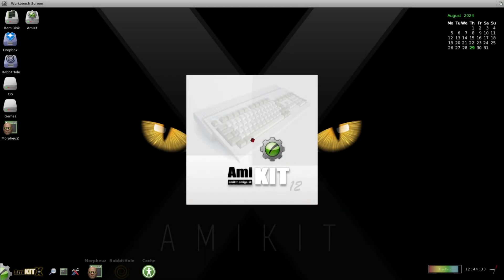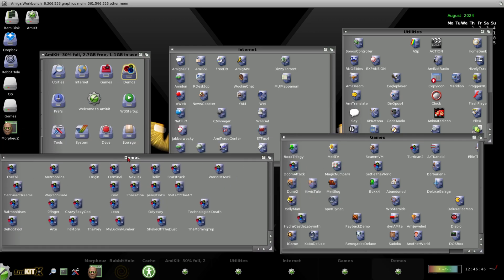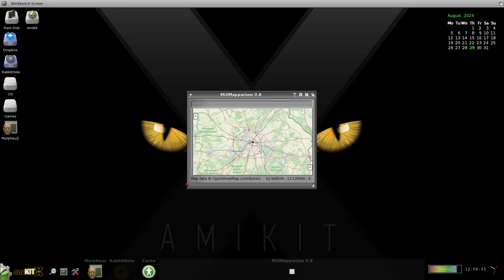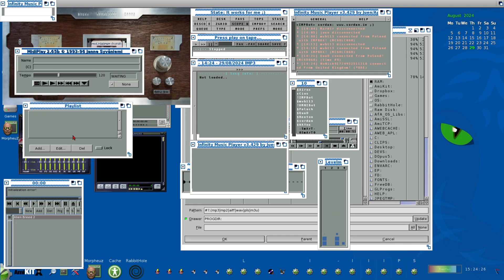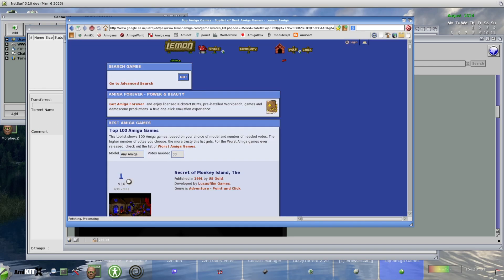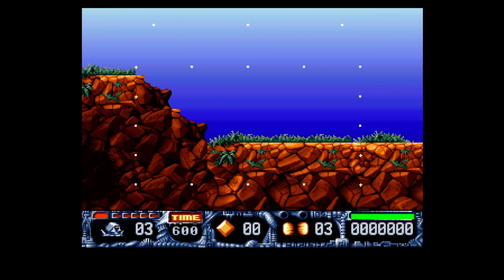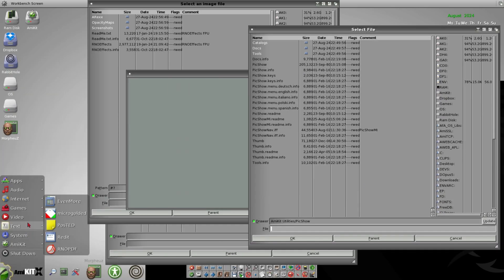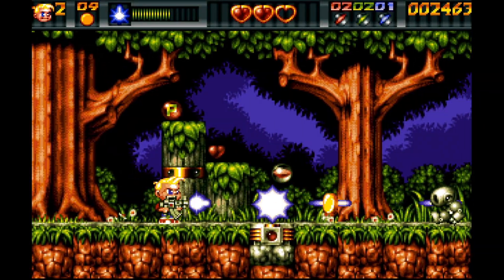AmiKit 12 - The Essential Review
I have been provided with a free copy of AmiKit 12 by the creator to provide you with an honest review of what this system has to offer you in 2024. Find out in this video how easy it is to transform a computer into a high spec Amiga machine. Is it a great system, and is it worth the price structure?